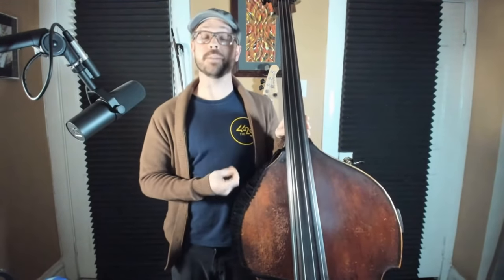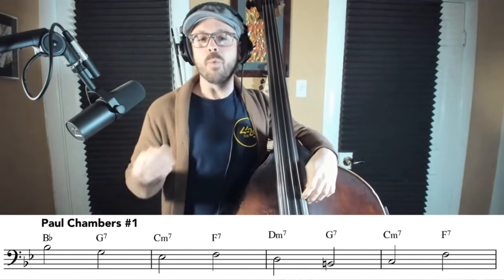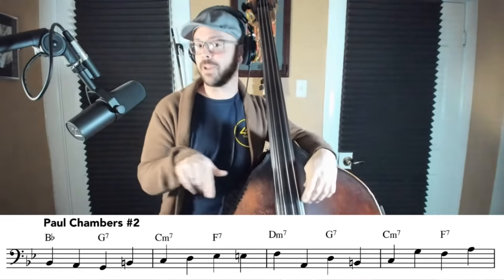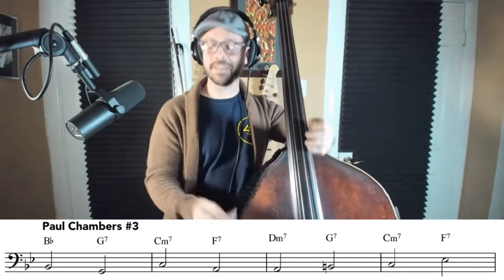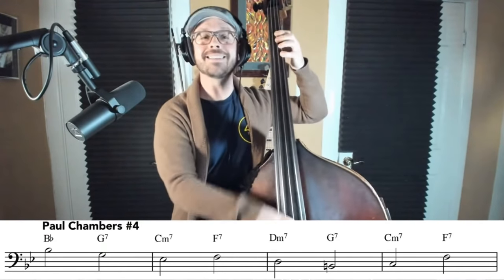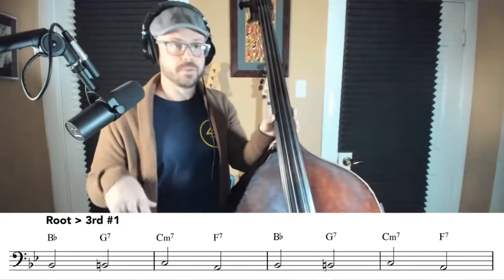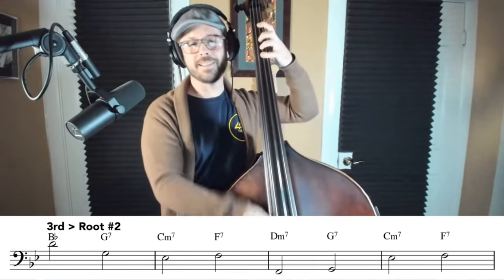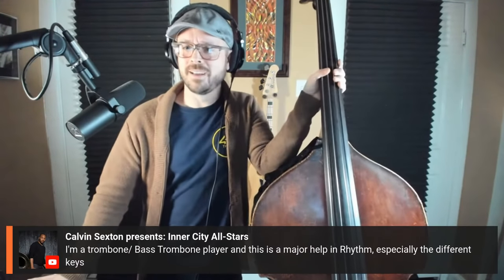Walk Like Paul Chambers